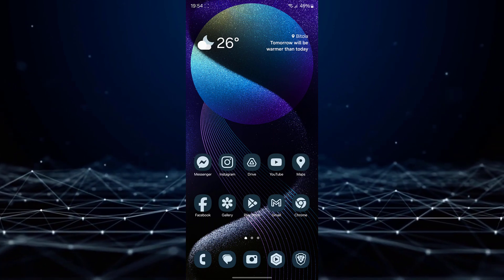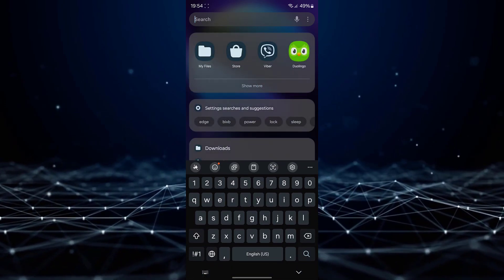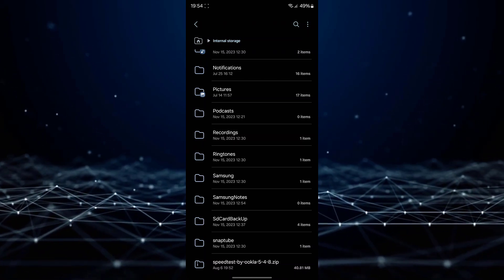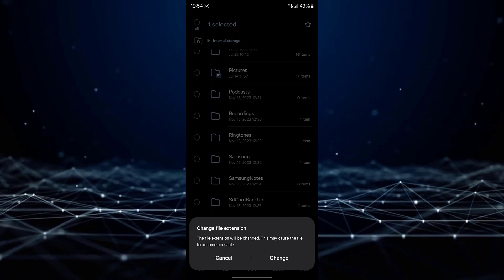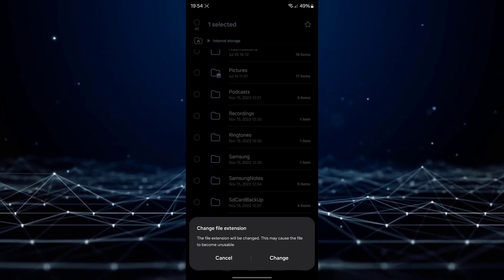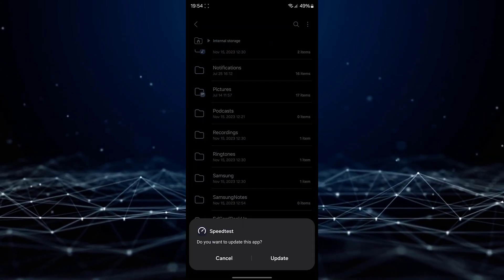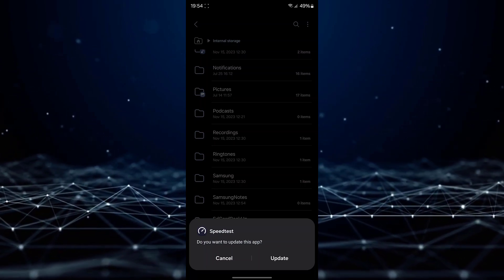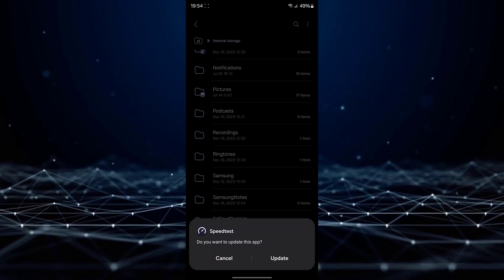How To Convert ZIP to APK on Android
In this tutotrial i will show you how you can convert from zip to apk file.